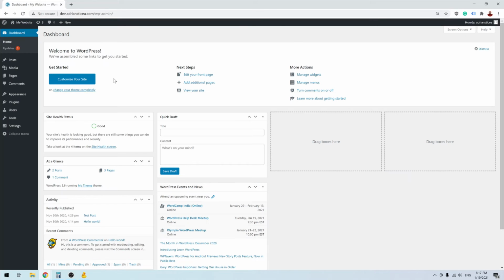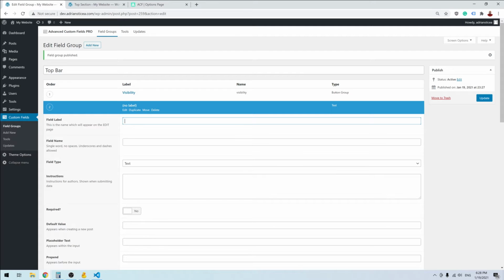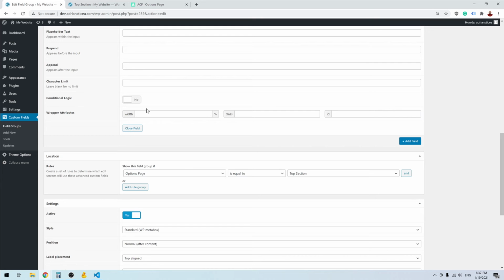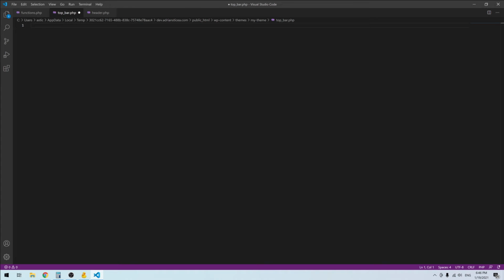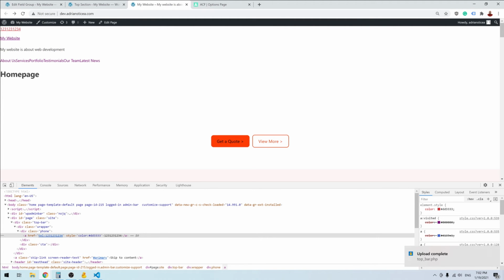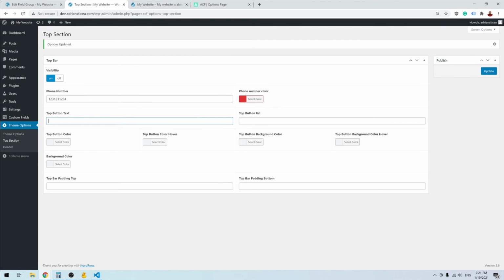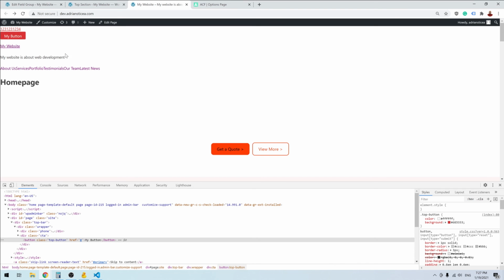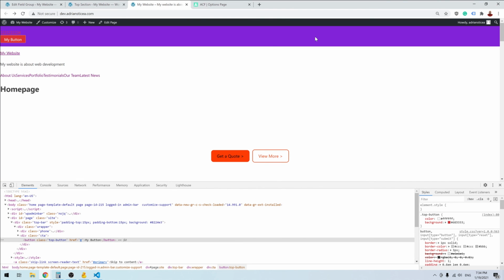Advanced custom fields option page - Complete Guide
This video is about advanced custom fields option page. You will learn how to create an options page with advanced custom fields Pro. You will need to have a pro license to have the option page available with advanced custom fields